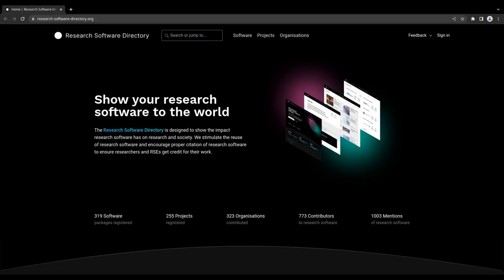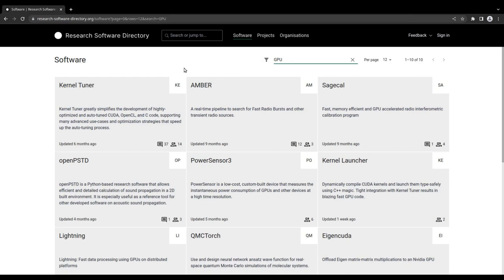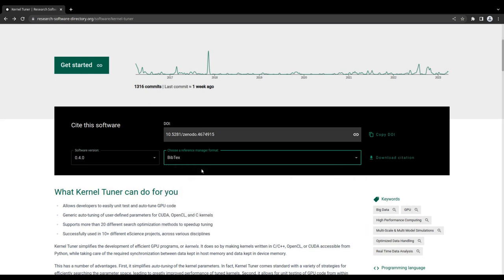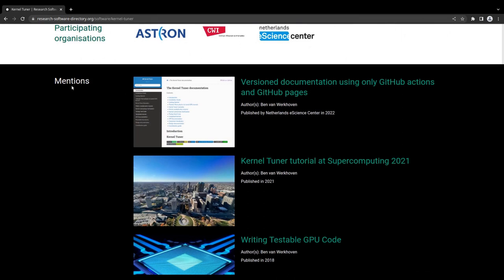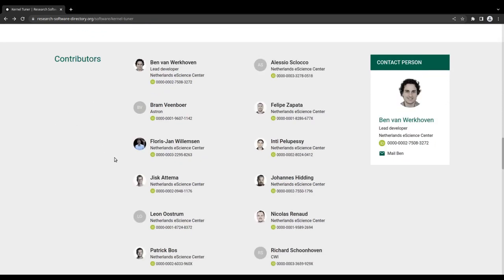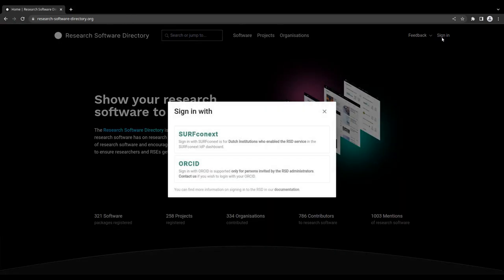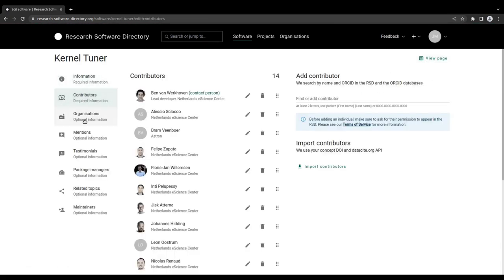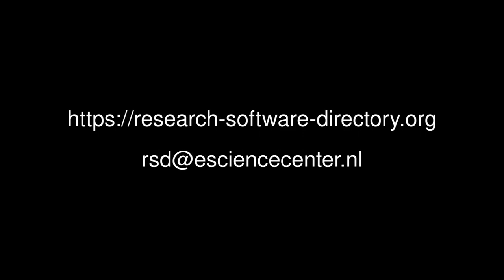The Research Software Directory: Show your research software to the world! - CW23 Demo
Title: The Research Software Directory: Show your research software to the world!
Authors: Lieke de Boer, Ewan Cahen, Christian Meessen